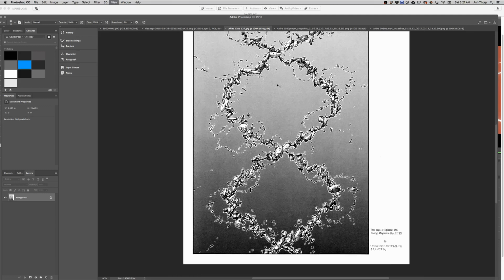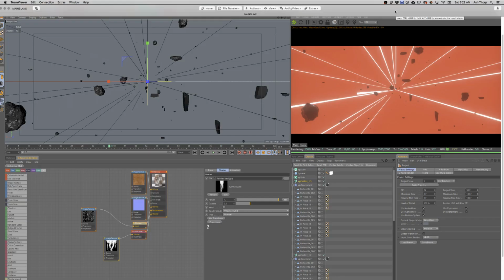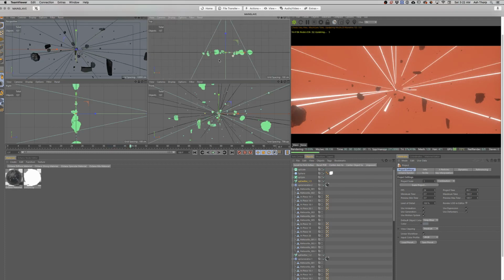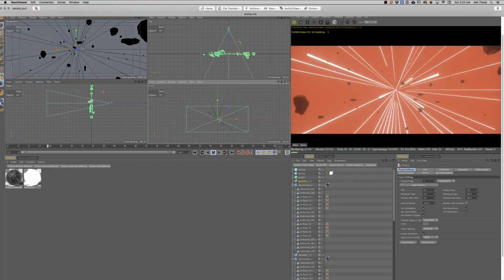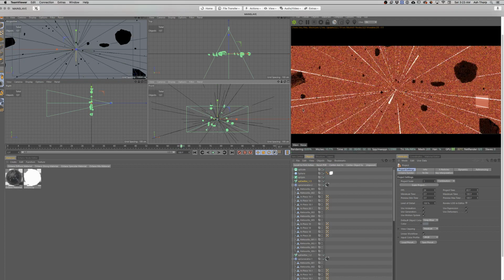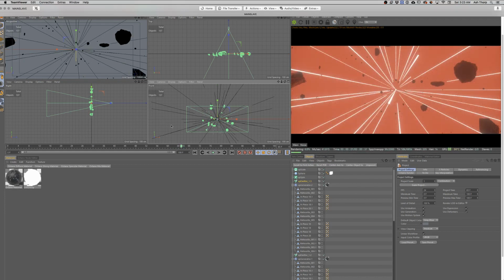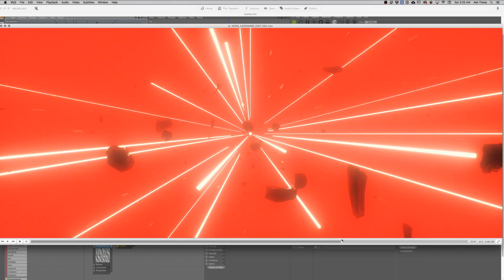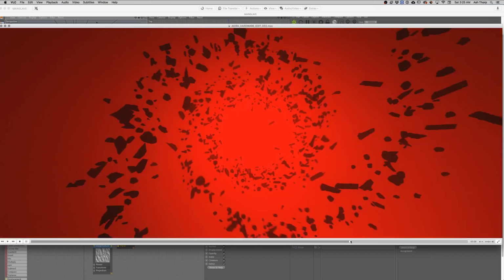025 Lights and DNA 01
We wanted to document the journey and share what we learned with you all.

Our goal with AWAKEN AKIRA was to learn and grow and to pay homage to a piece of our childhood that was very special to us.

AWAKEN AKIRA was created by two friends, Ash Thorp and Zaoeyo (XiaoLin Zeng), who wanted to collaborate on a tribute to the iconic anime, Akira, by Katsuhiro Otomo. It's creation took over a year, as we had to coordinate our time on it with other project commitments.

We hope you find it was well worth the wait and truly enjoy our efforts.  We would like to thank Pilotpriest for the masterful score, as well as Raf Grassetti and The Joelsons for their help on the project. We would also like to give our most sincere thank you to Otomo-san and all the men and women who helped bring Akira to life. Akira has and will always be a timeless and continual muse for all of us.

Tribute by – ASH THORP & ZAOEYO

Score by - PILOTPRIEST

Character Modeler - RAF GRASSETTI

Photography - THE JOELSONS

Website by - OBLIO